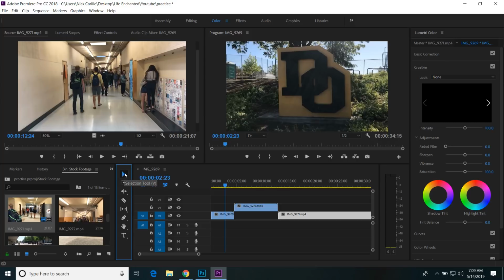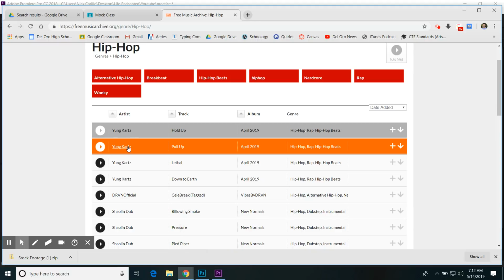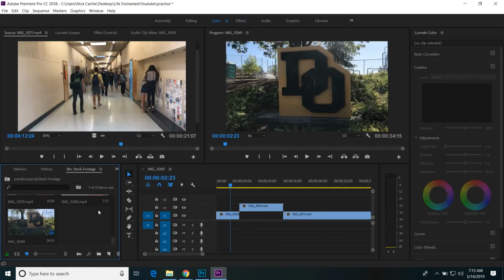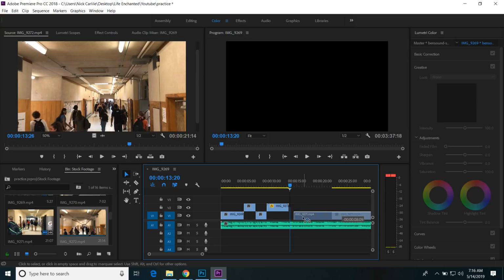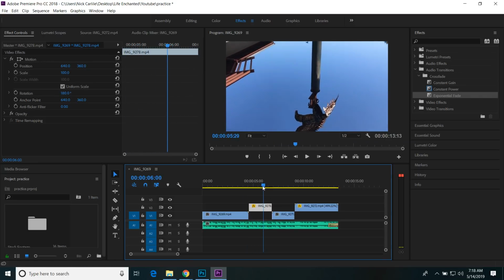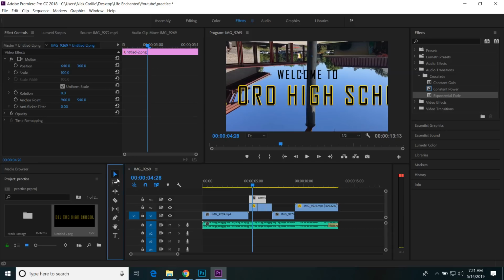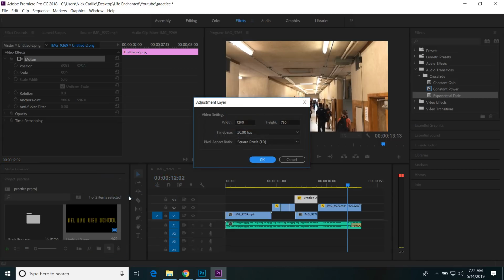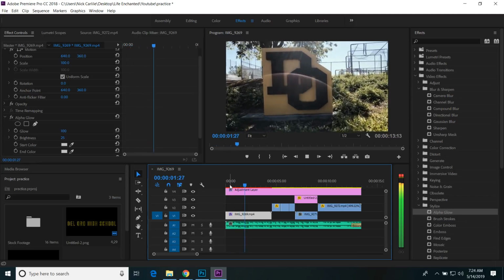Adobe Premiere Tutorial (Day 2)